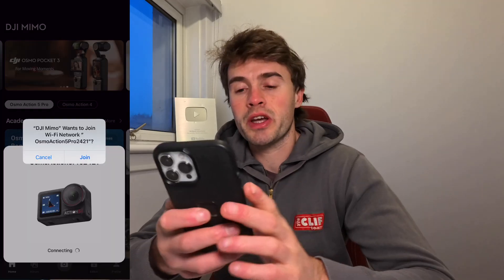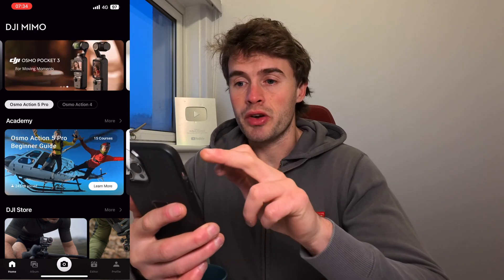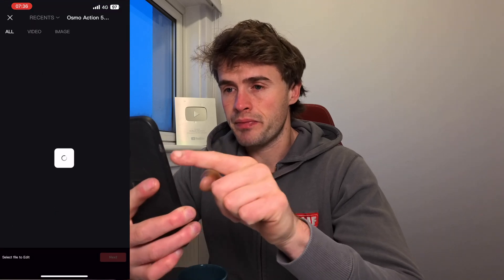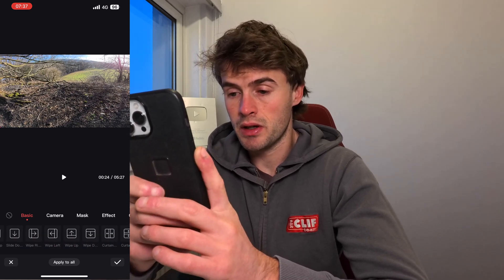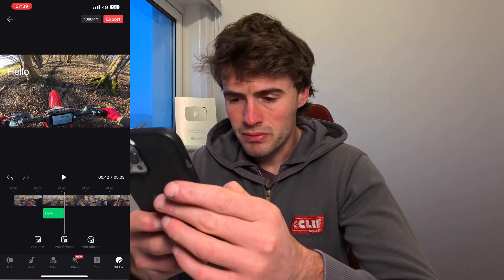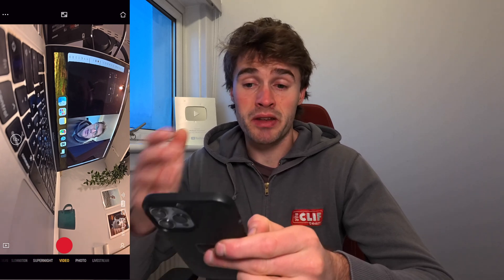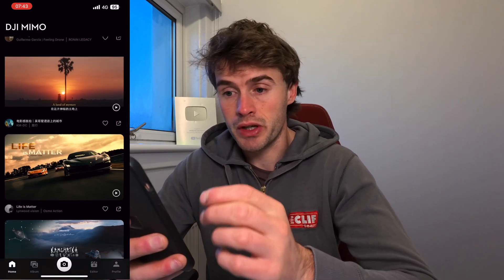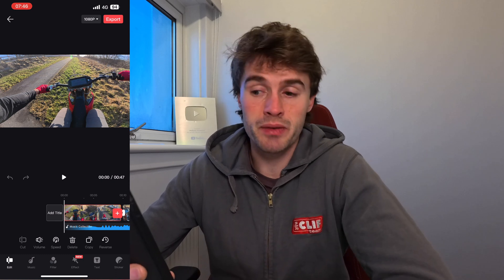DJI Mimo App Beginners Tutorial: Edit like a PRO for FREE!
Ready to master the DJI Mimo App in 2025? In this start-to-finish tutorial, I'll guide you through the essentials of video editing inside the DJI Mimo App in just 11 minutes!